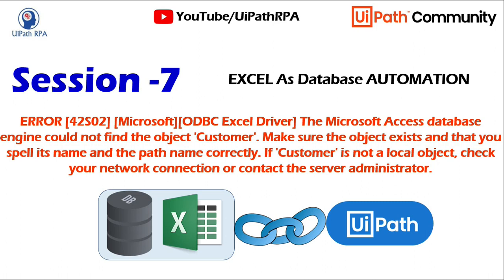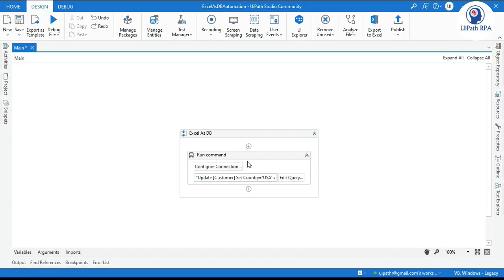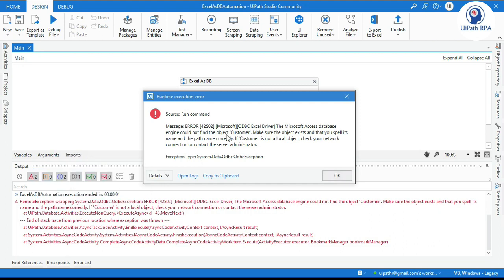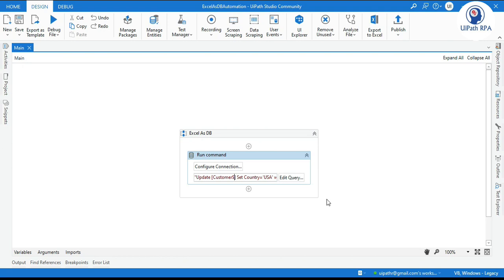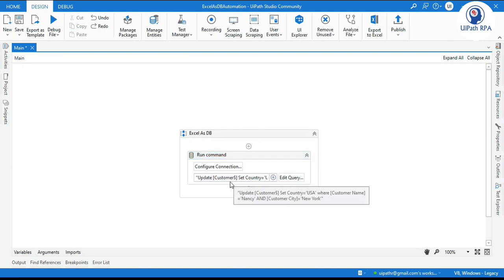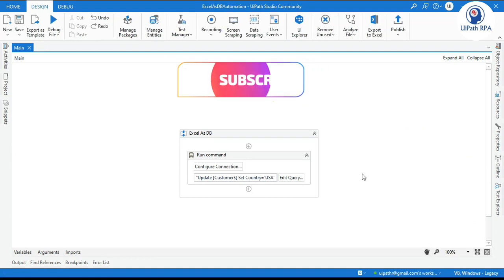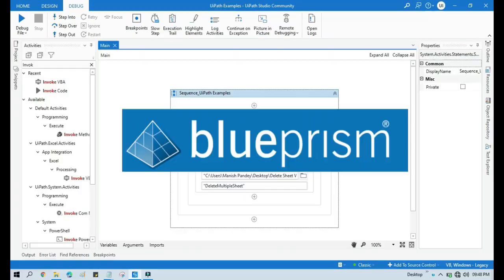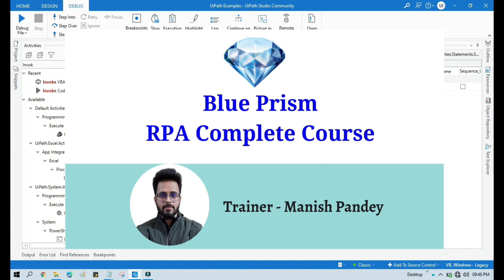Session 7-Resolved Error The Microsoft Access database engine could not find the object 'Customer'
Video Agenda: Session 7-Resolved Error The Microsoft Access database engine could not find the object 'Customer' UiPath
EXCEL As Database AUTOMATION UiPath
Resolved ERROR [42S02] [Microsoft][ODBC Excel Driver] The Microsoft Access database engine could not find the object 'Customer'. Make sure the object exists and that you spell its name and the path name correctly. If 'Customer' is not a local object, check your network connection or contact the server administrator. in UiPath